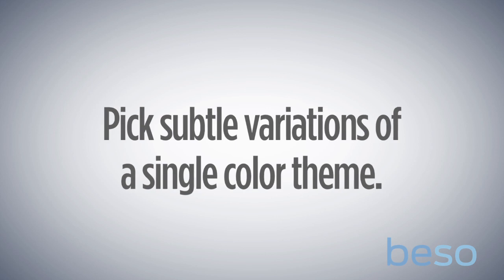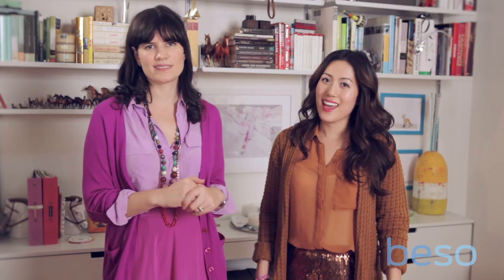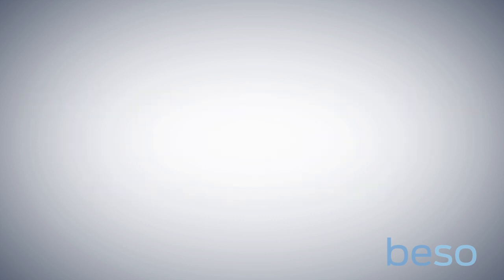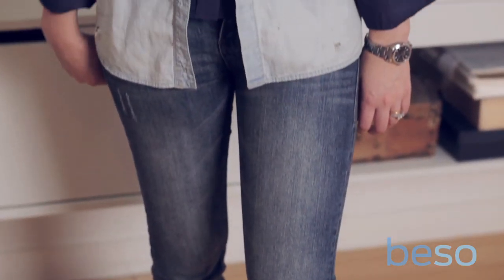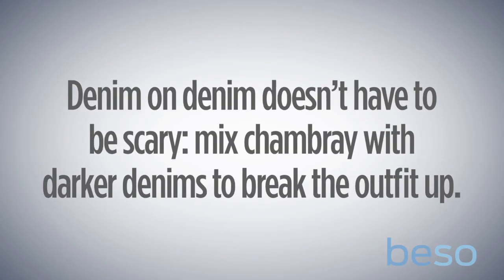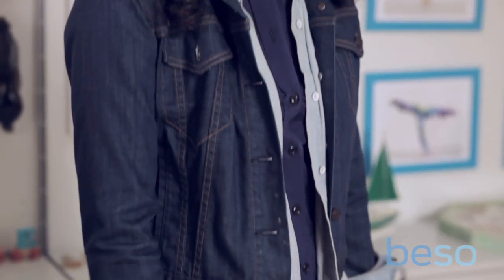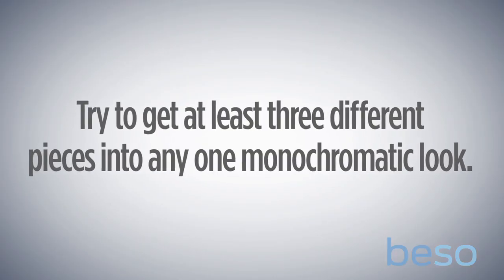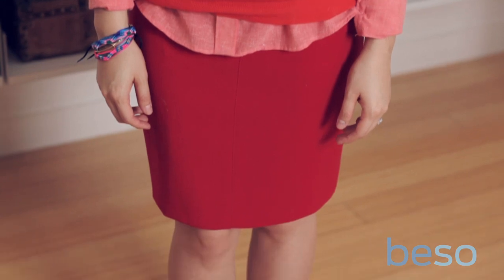How to Wear the Monochrome Fashion Trend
Here is how to wear the monochrome fashion trend. It's extreme color-coordination for sure, but with slight variations in saturation and texture, this look goes from matchy-matchy to downright cool.